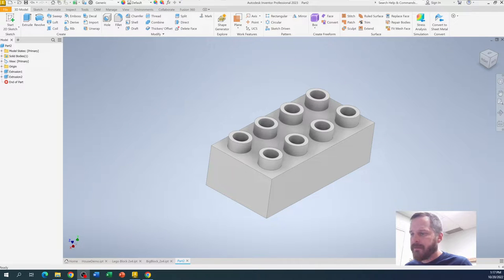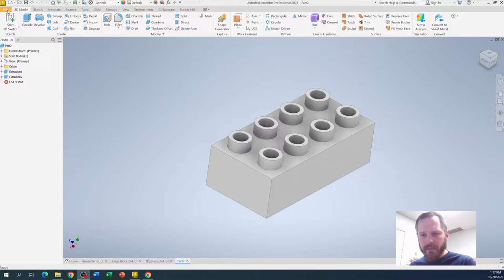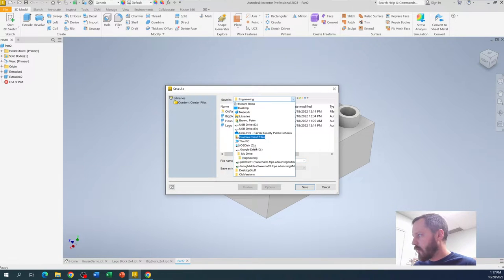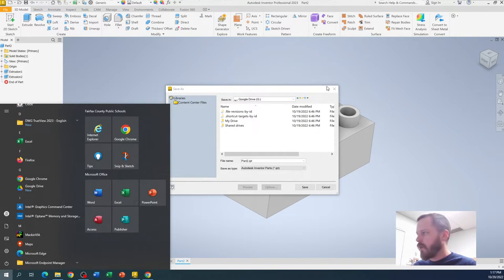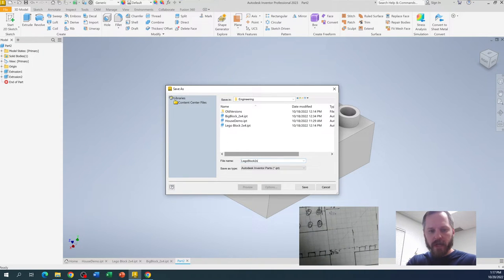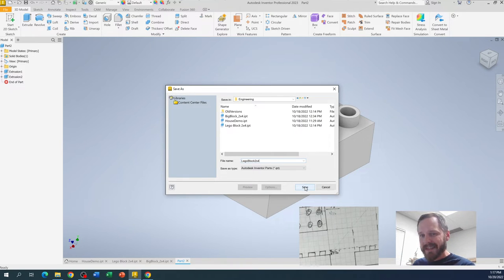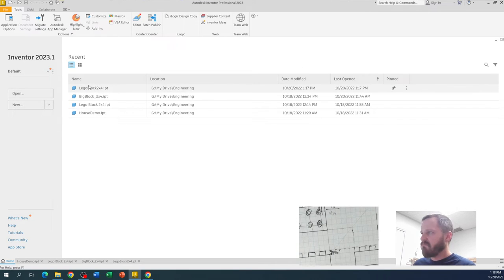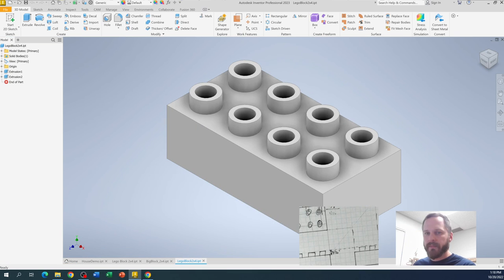Lego Inventor 6 Saving